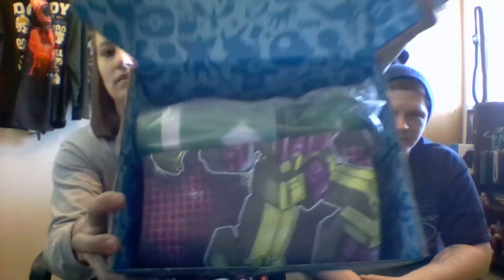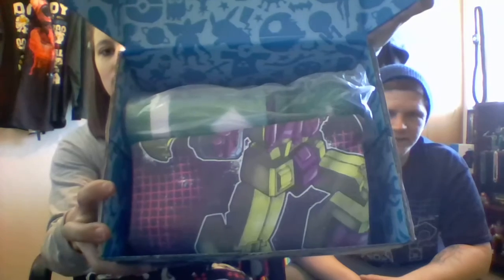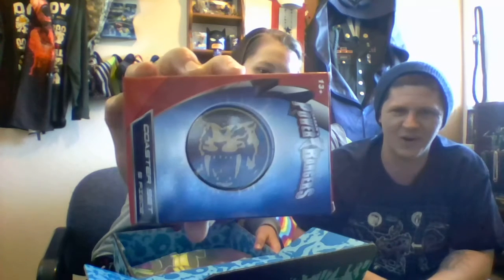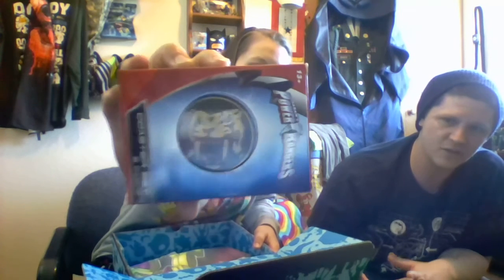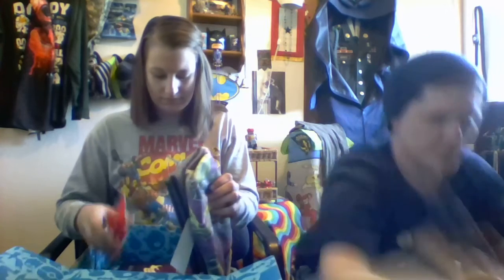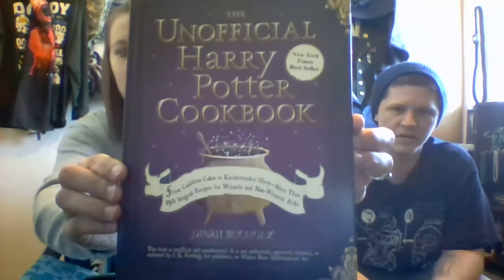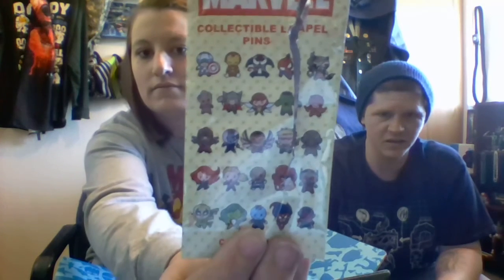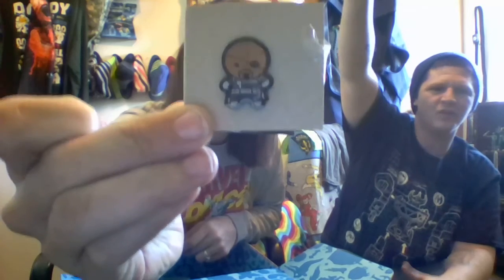Nerd Block Classic (MARCH 2017)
Power Rangers, Harry Potter, Marvel, and more.